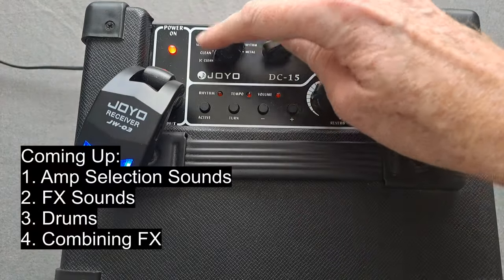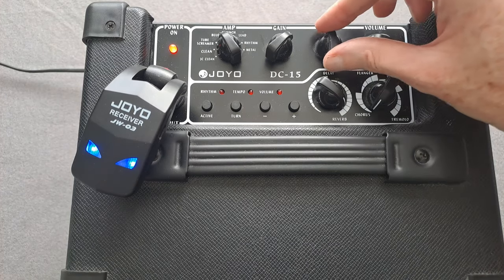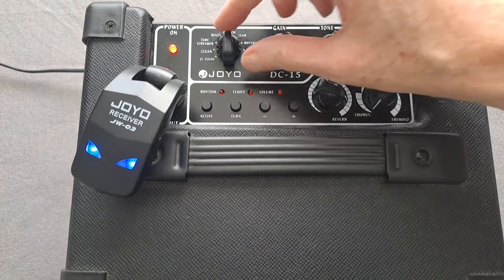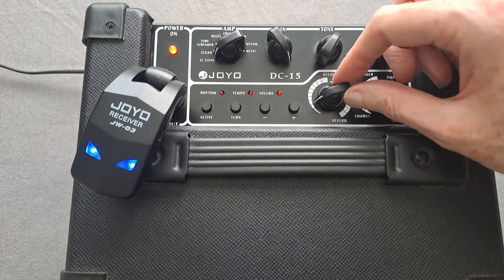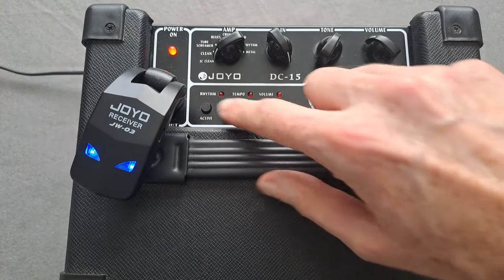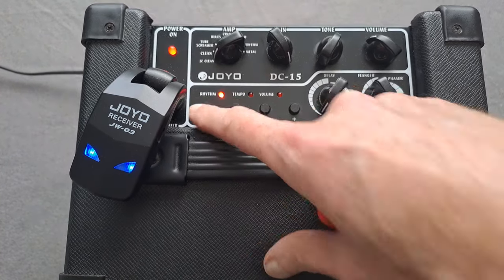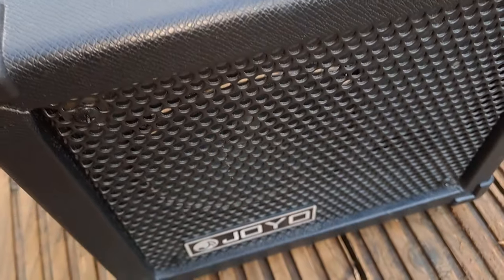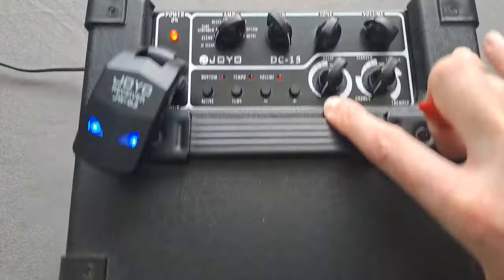AWESOME Budget Amp for Guitar | Joyo DC-15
How to use the guitar amp and run through the amp settings, FX and drum settings. This one of the best budget guitar amps in my opinion. Great beginner amp as well and a contender for best practice amp at home. The Joyo DC 15 seems to be a rebranded version of the Fame DC 15 and Harley Benton HB-15GXD JamBox. Just to underline - this is my opinion as of right now and may change in future! Enjoy! @JoyoPedals1